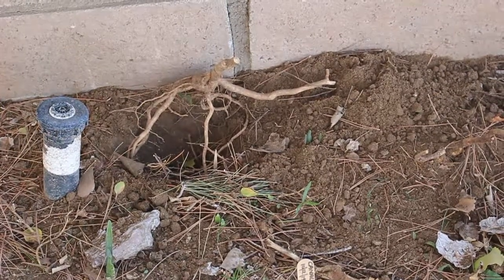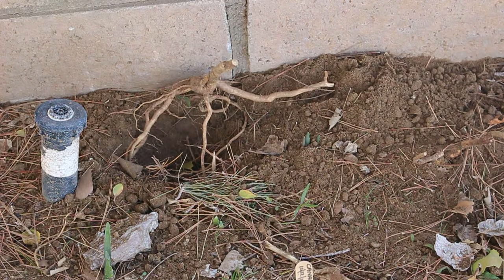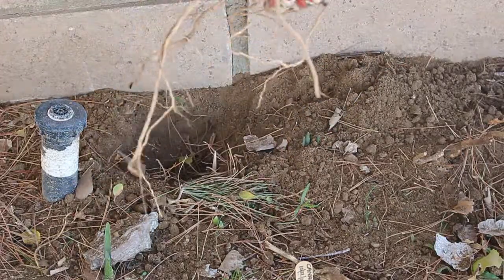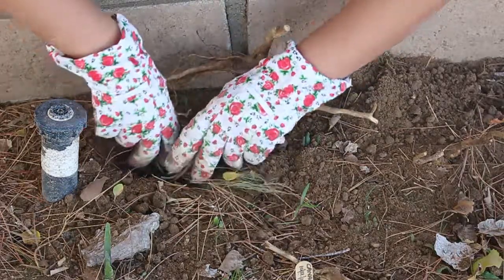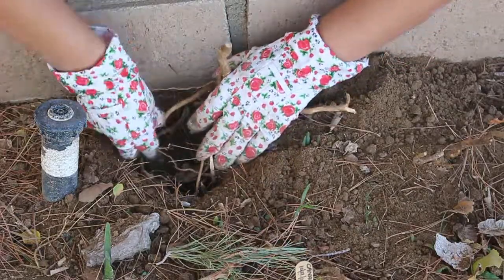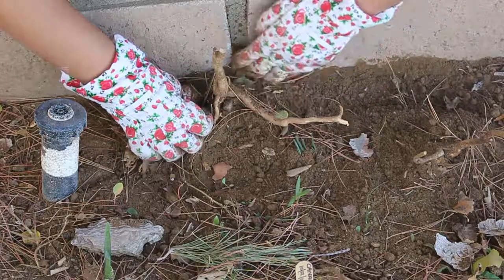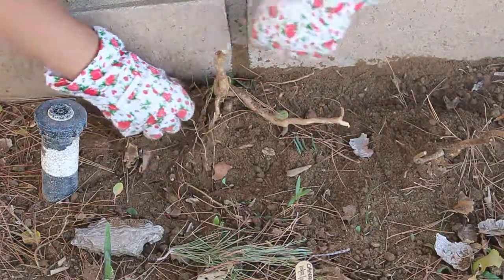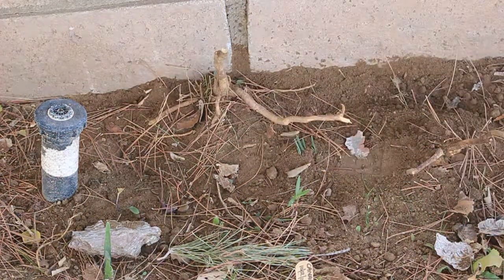Planting Bareroot American Beauty Berry | How to grow a year round cut flower garden ~ Ep 30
Link to purchase the Augar shown in the video

Link to purchase the hori hori knife